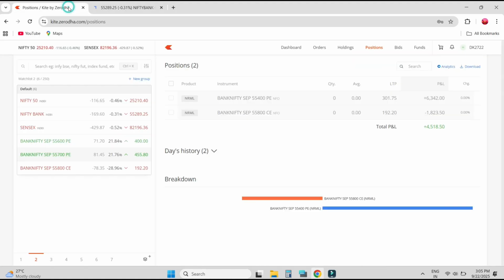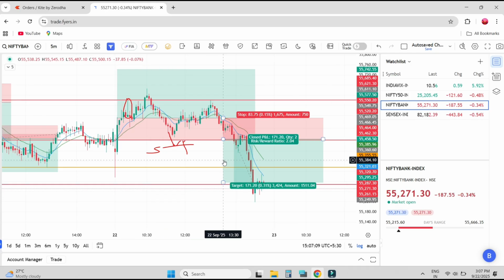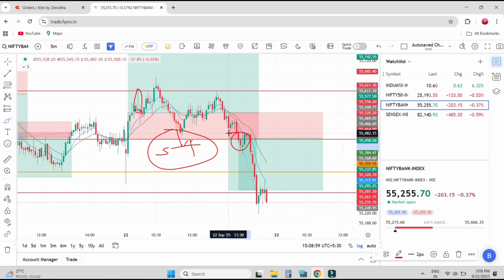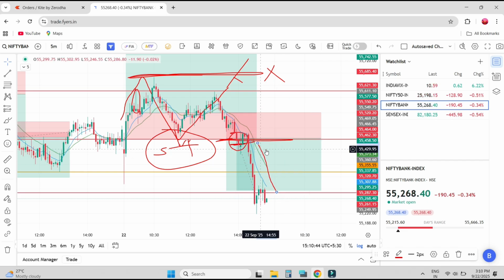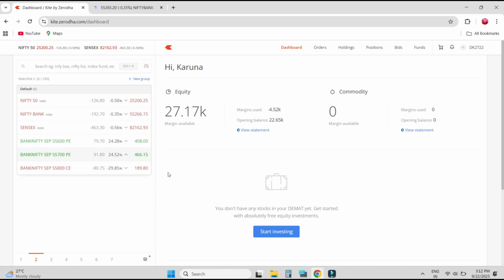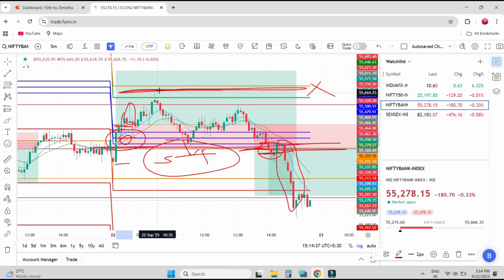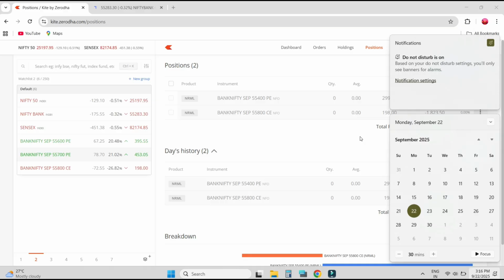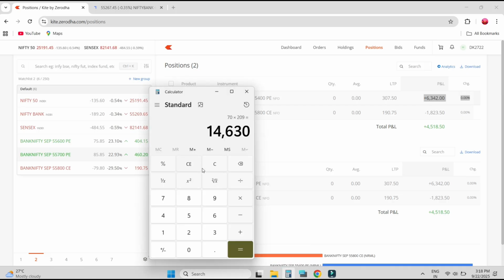Bank Nifty Live Trading Video | Banknifty Live Trading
nifty live trading today
live trading
live trading nifty
live trading intraday
intraday live trading
intraday live trading today
option trading
trading options live
trading live
nifty prediction
nifty & banknifty live trading
stock market
share market
live share market
option trading live
live nifty hero zero trade
banknifty live trade
trading live
option buying strategy
live trading india
nifty live
live option trading today
1 lot option trading profit
live trading nifty
bank nifty live trading
sensex live trading
sensex trading
live trading sensex
trading
live nifty option trading
live option trading
live trading nifty 50
 nifty prediction
crypto live trading
nifty 50 live trading
live trading
nifty live trading
stock market
trading live
nifty expiry trading
bank nifty intraday trading today
option scalping
trade for sure
‪@KKCTradingHub-x2g‬  KKC Trading Hub